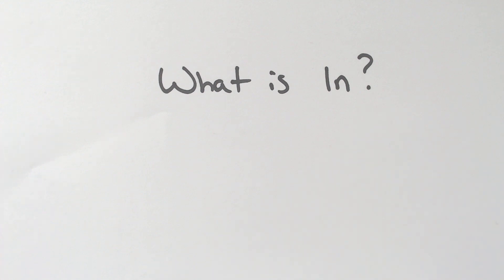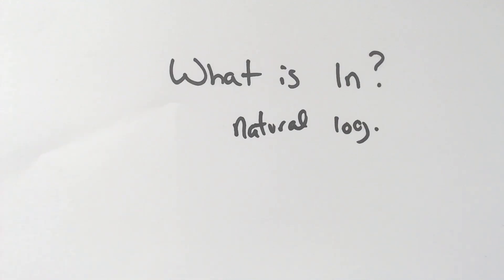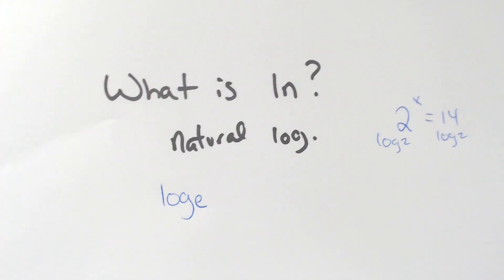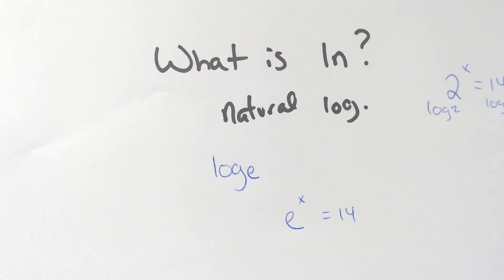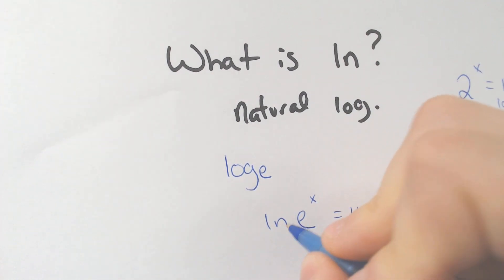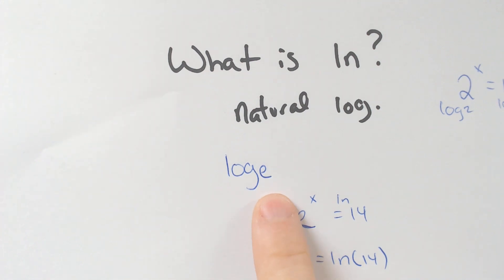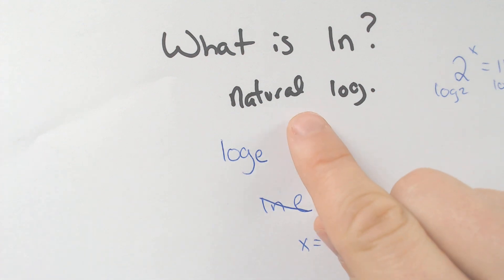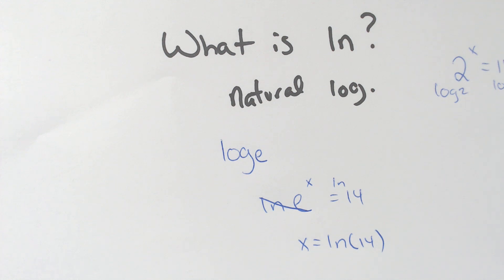What is Ln? What is Natural Log?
What is Ln and why does it exist?